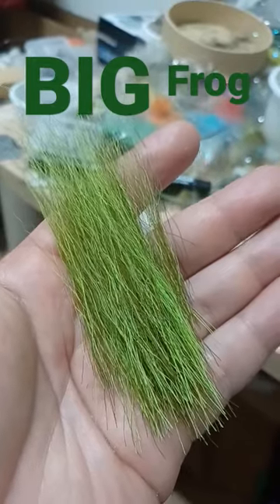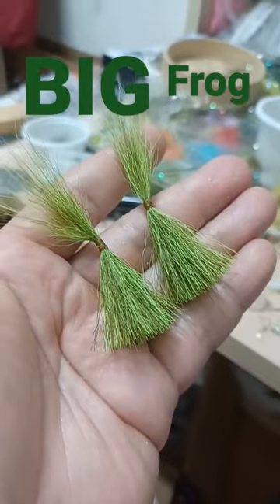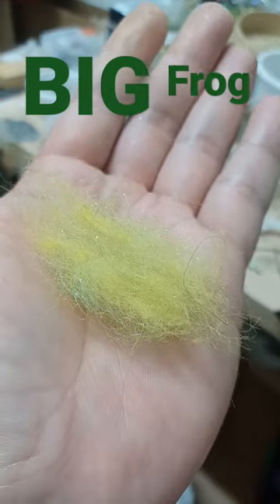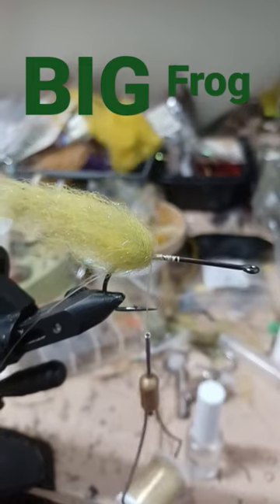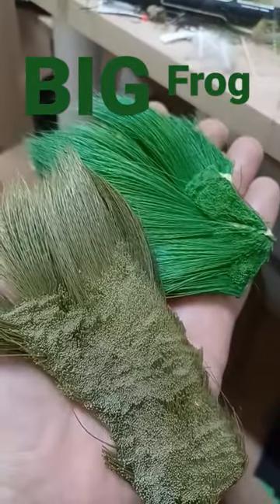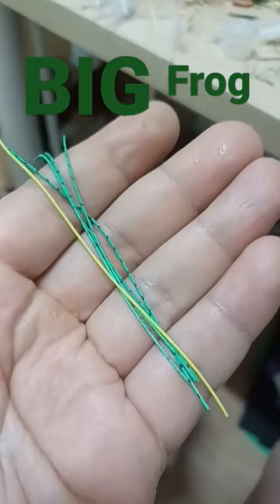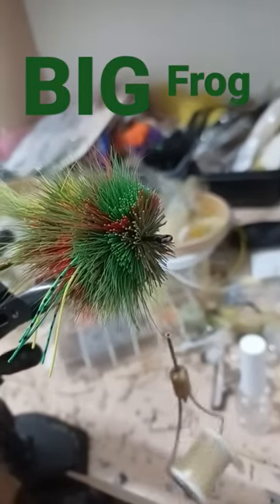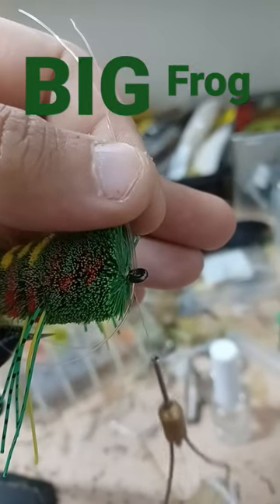big deer hair popping frog with double mono weed guard